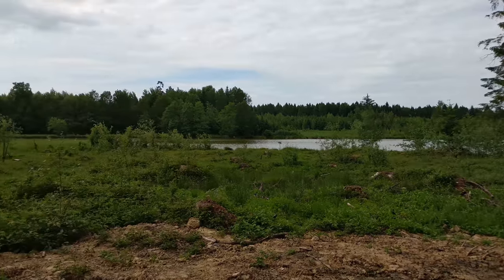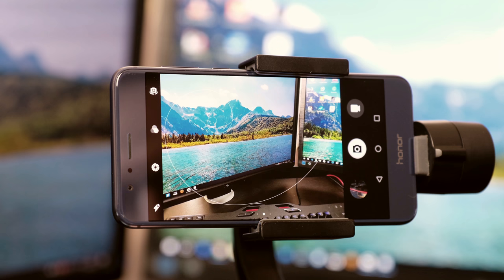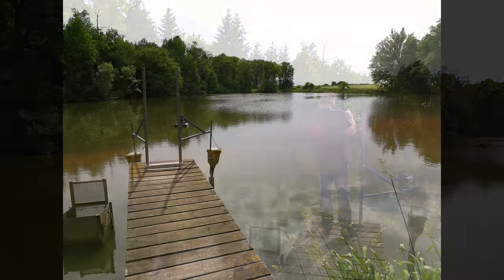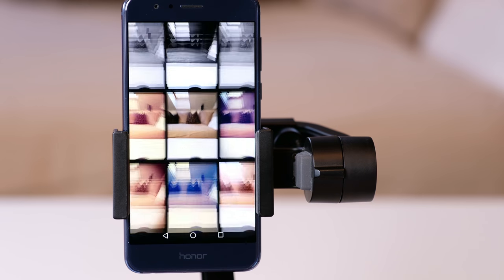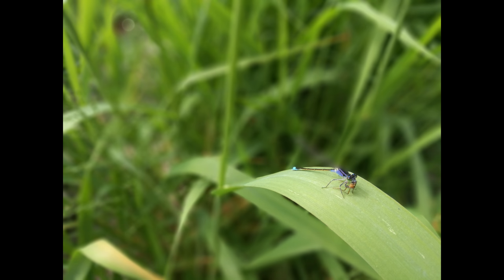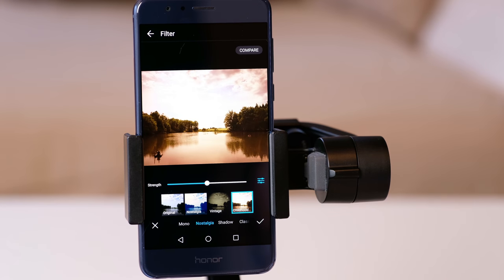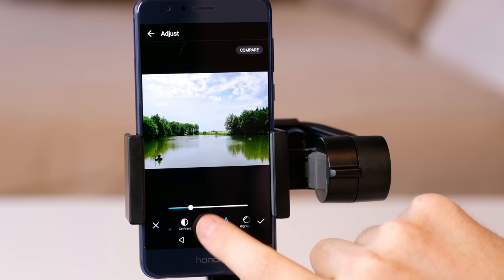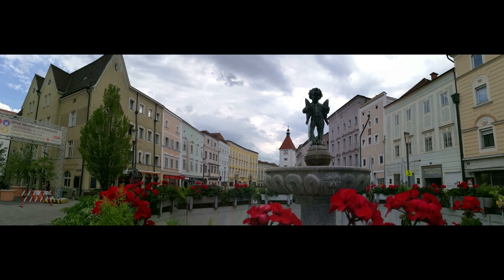Is the Huawei Honor 8 Smartphone Camera any good?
My thoughts about the Huawei Honor 8 Camera App!

The Review was filmed with the LG G5 Smartphone on the Zhiyun Smooth Q gimbal and the Fuji X-T2 with the 16-55 F2.8 lens.

All pictures were taken and edited with the Huawei Honor 8.

Lush Dreams - Anders Bothén
Tripping Around Town5 - Magnus Ringblom